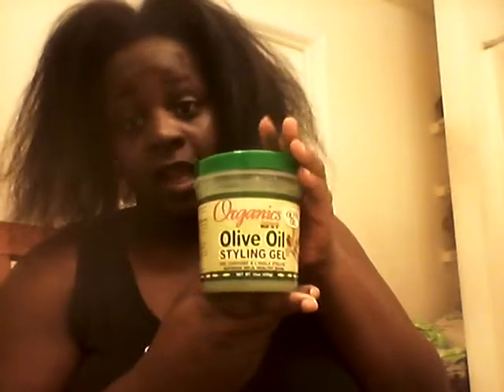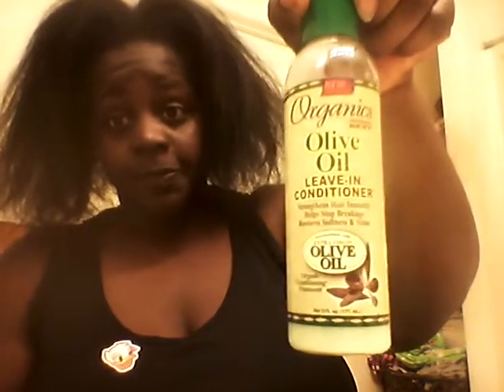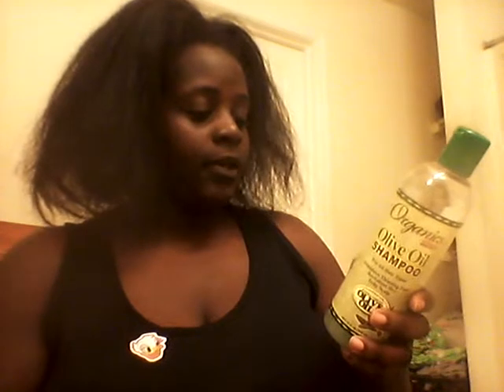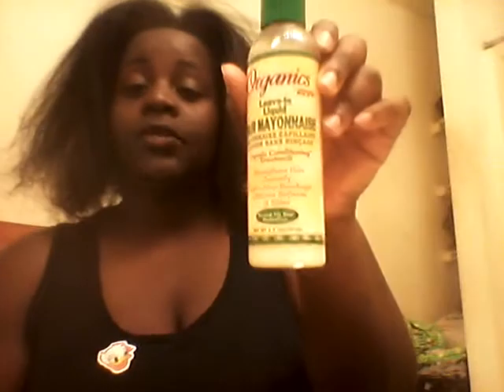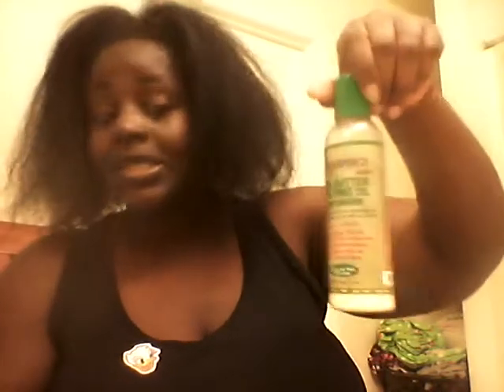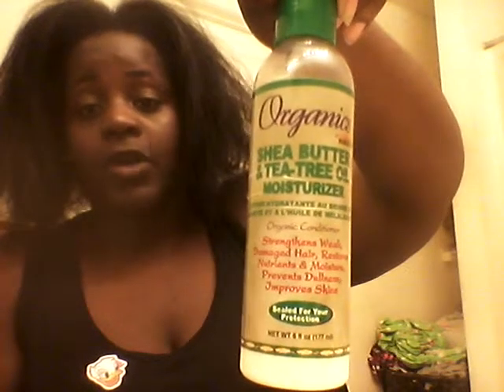10 Tips for Natural Hair! (Challenge)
My 1yr Hair challenge!